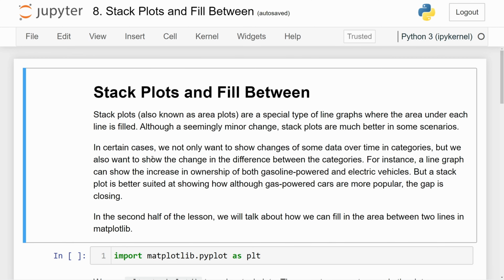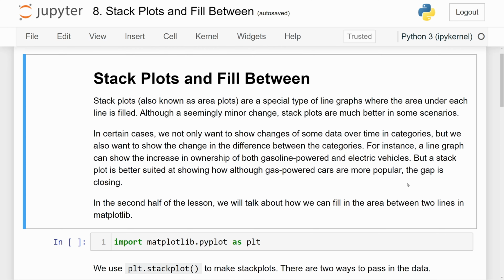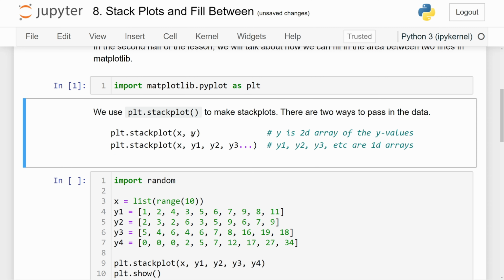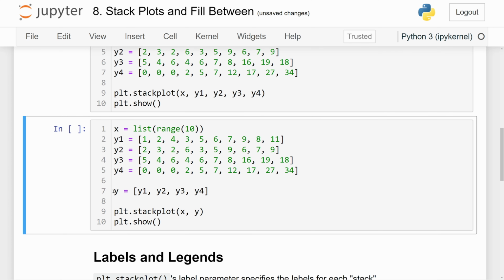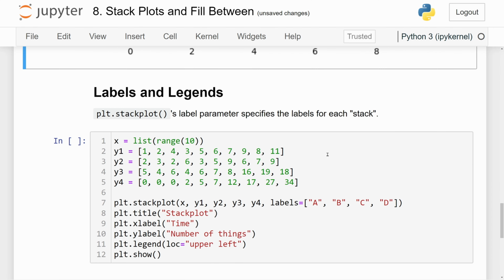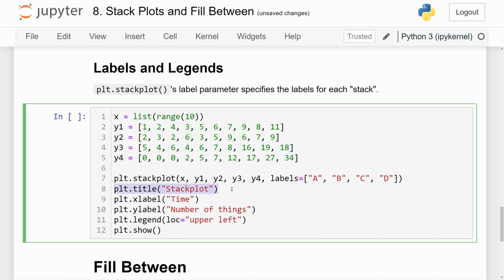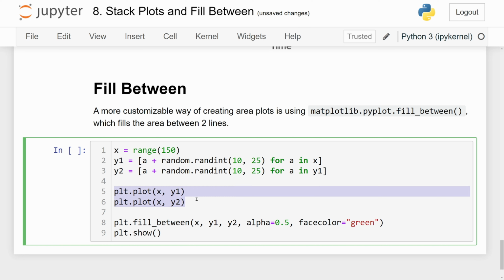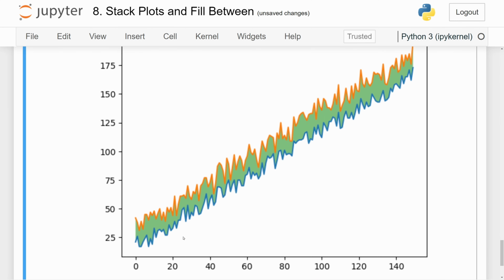Matplotlib Tutorial #8: Stack Plots and Fill Between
In this video, we'll learn how to create stack plots in matplotlib and how to use plt.fill_between().

⭐ Timeline ⭐
⌚ 0:00 Intro
⌚ 0:25 What are stack plots
⌚ 1:35 Creating stack plots
⌚ 3:25 Adding labels and legends
⌚ 4:31 Fill Between
⌚ 5:34 Summary